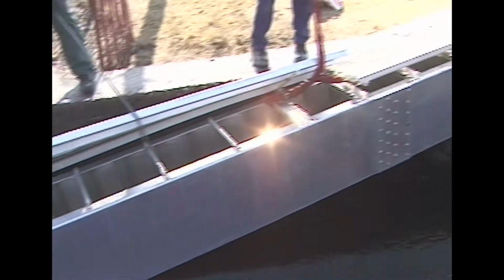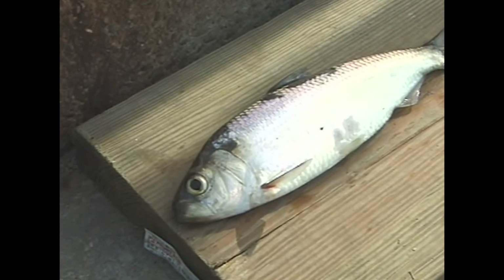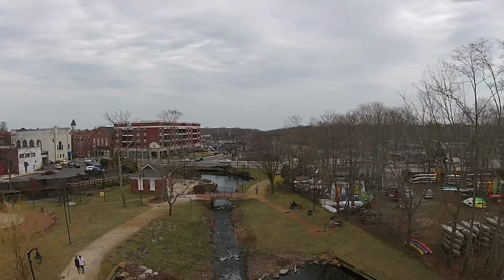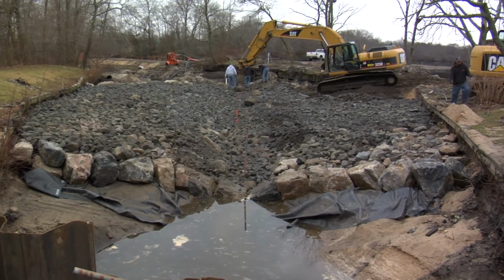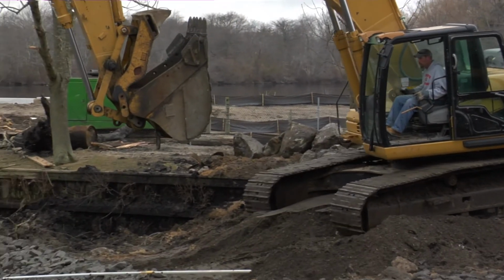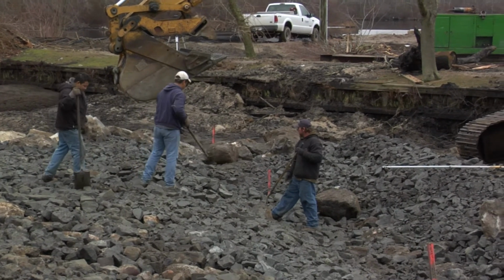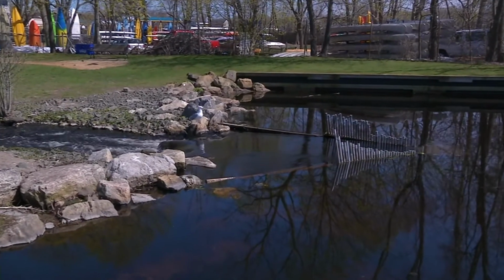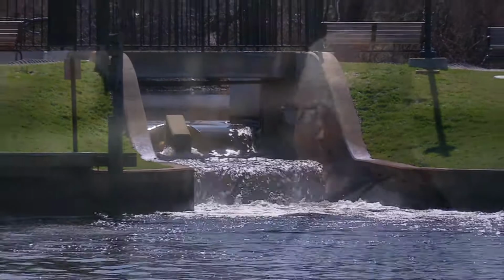Byron Young DEC Talks About the Alewife Run